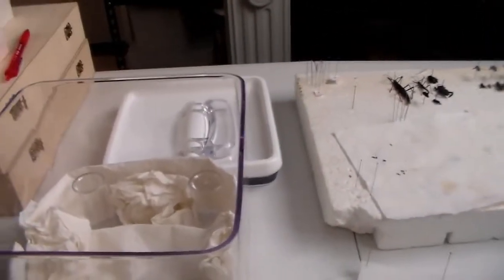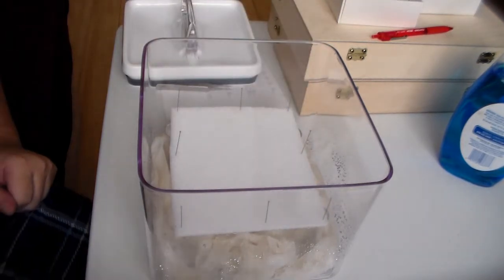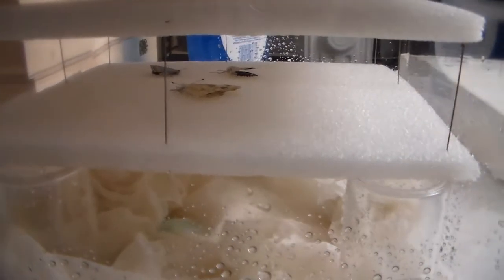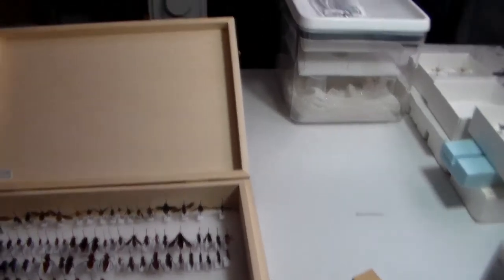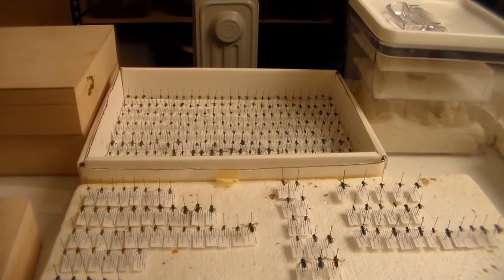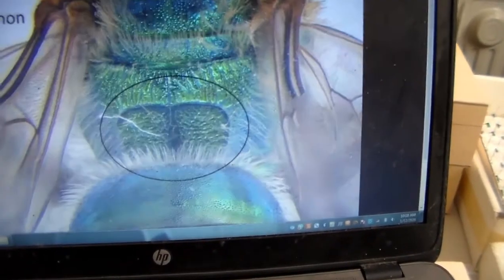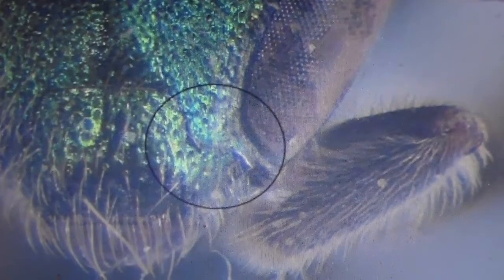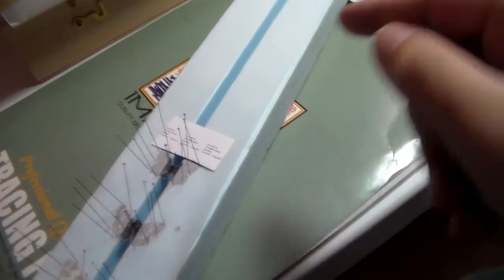Green Sweat Bee CONUNDRUM!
I take out my green sweat bees and show you how to identify the different genera. I also got a new relaxing chamber.